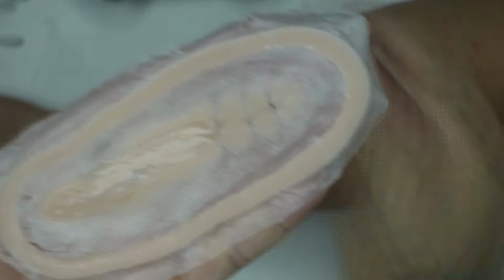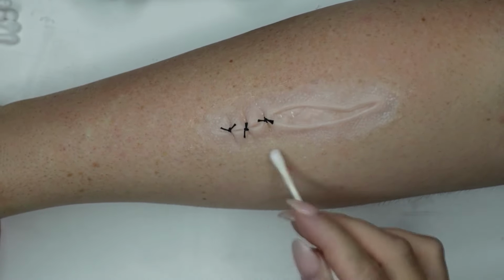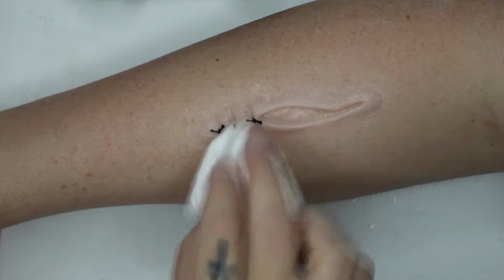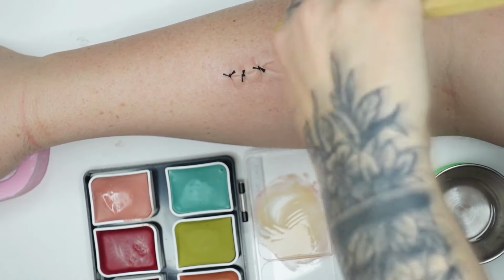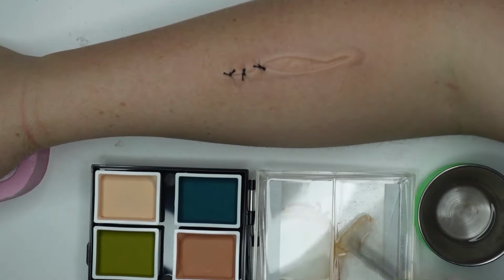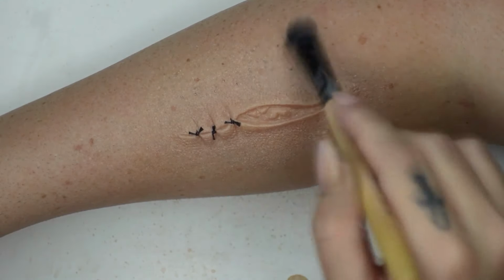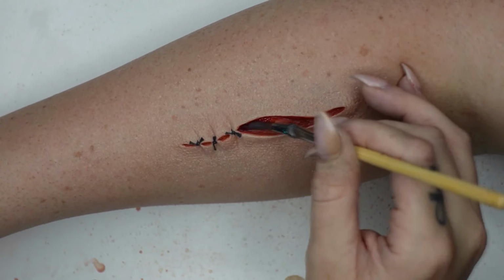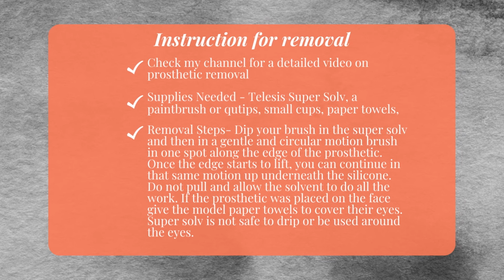Pt 2 Narrative Cosmetics x SQFX Wound Stitches Silicone Prosthetic Application SFX Makeup Tutorial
In this video, @screamqueenfx will teach you every step and supply needed to apply an ultra-realistic fresh wound stitches silicone prosthetic. Please be sure to watch the full video before following along and take note of all safety measures as well as read the safety data and tech data sheets with all products before using them.

You can buy the exact prosthetic you've seen fabricated in this video here:

Please note this is a limited-release SQFX collection. Prosthetic is available in light, medium and dark skin tones.

FIND US ON:
Amazon.com
FOLLOW   @screamqueenfx
Linktree: